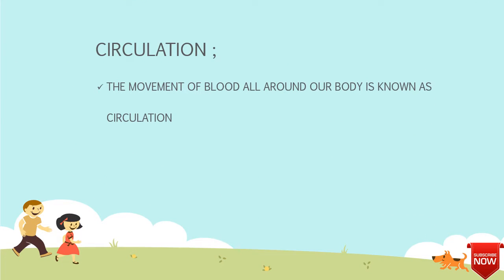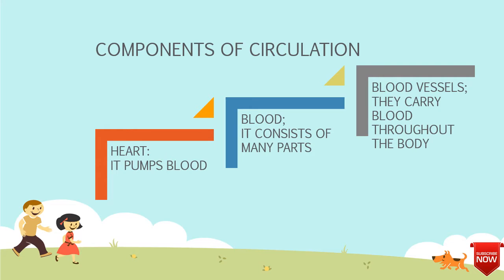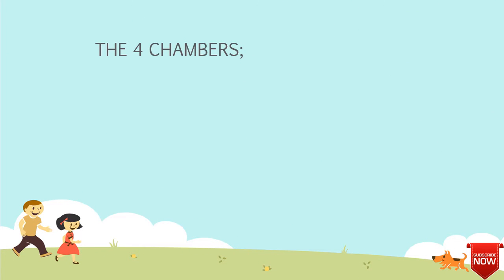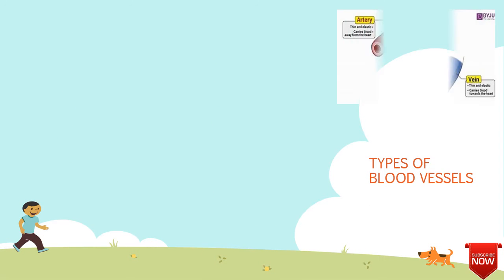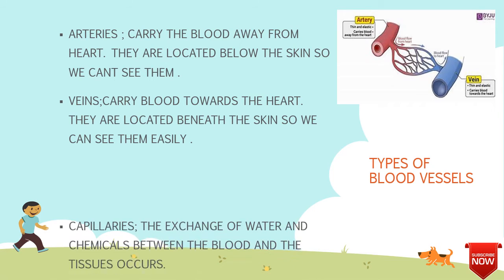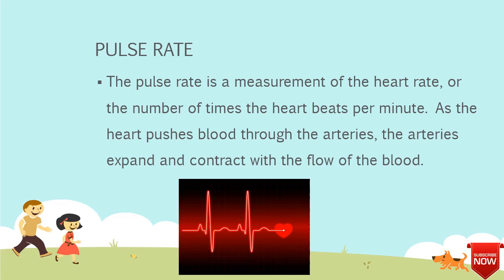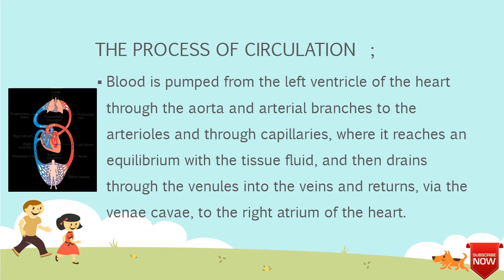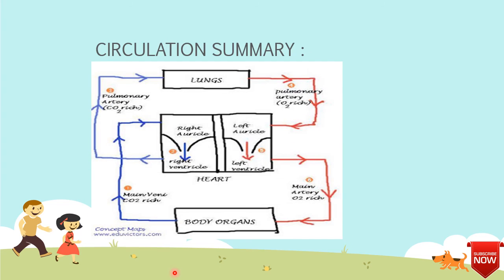NCERT class 7 biology chapter 4 circulation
In this video you will be learning about circulation and in the next video you will be learning about excretion 😀👍